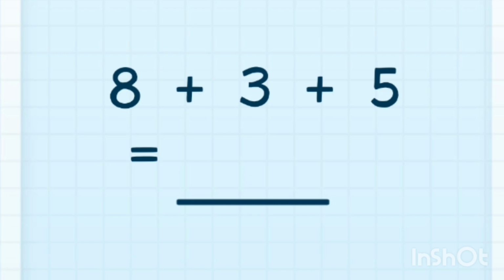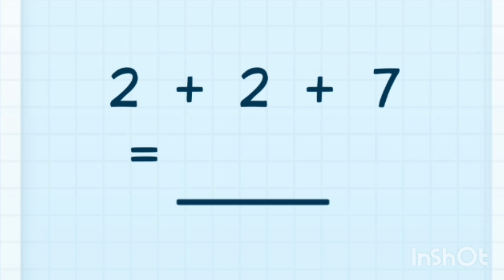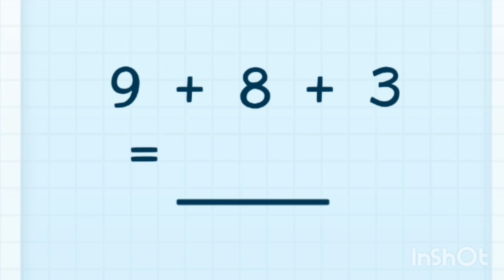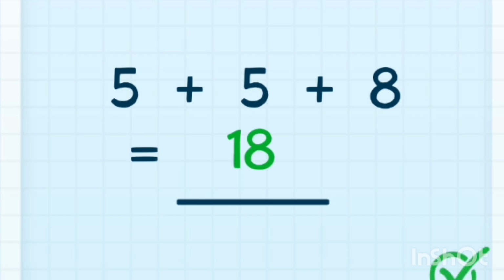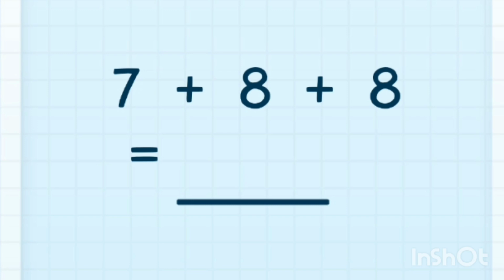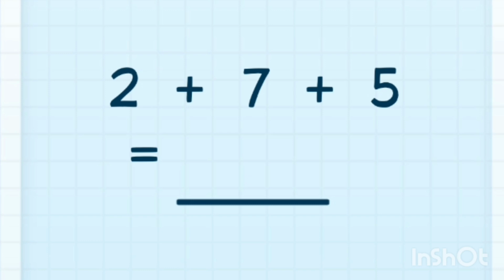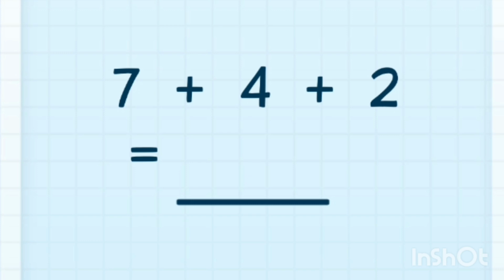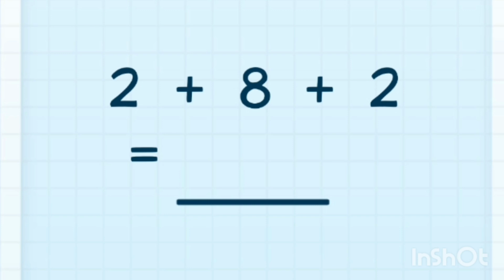#3 diffrent numbers addition